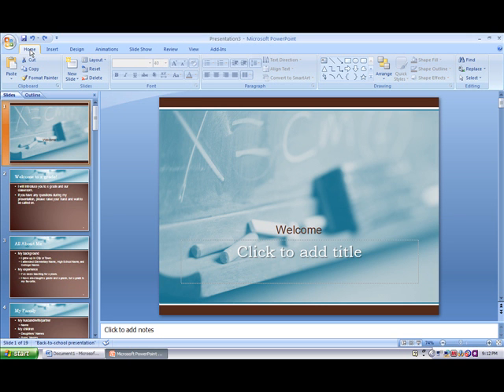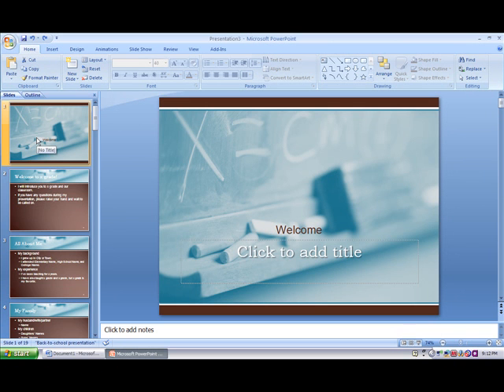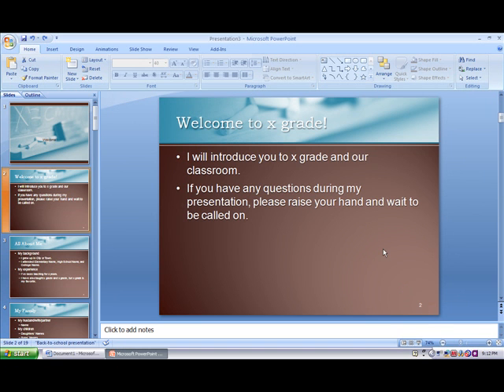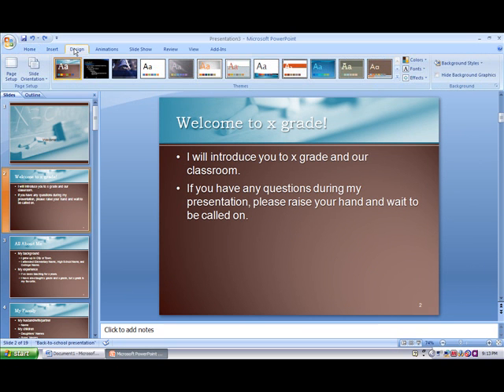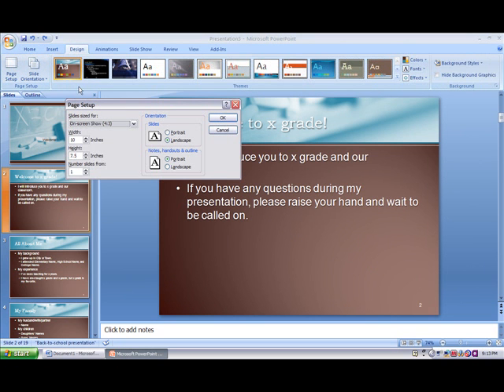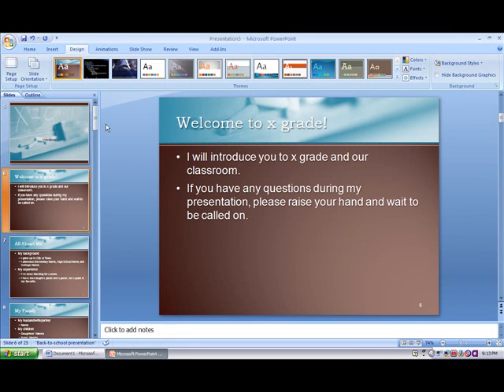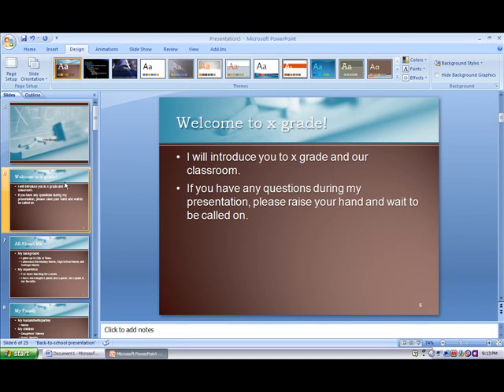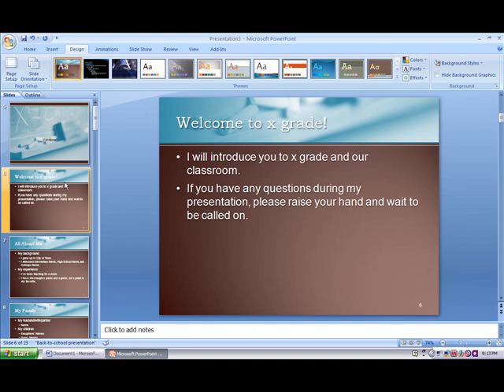Change the starting slide number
Learn to change your slide number in PowerPoint